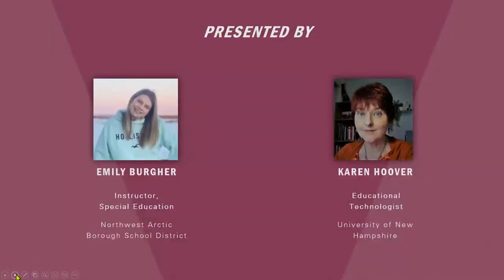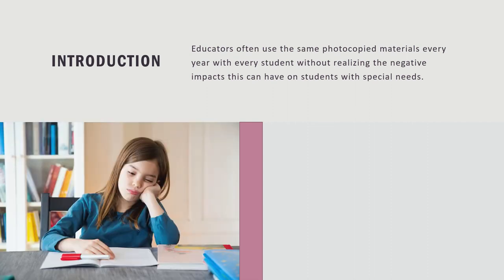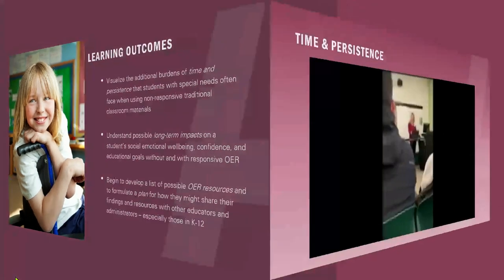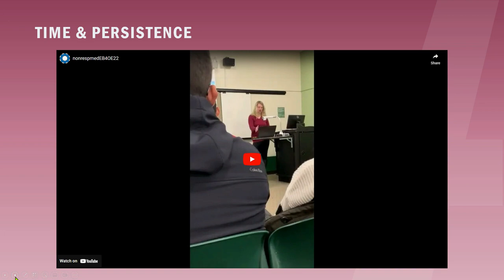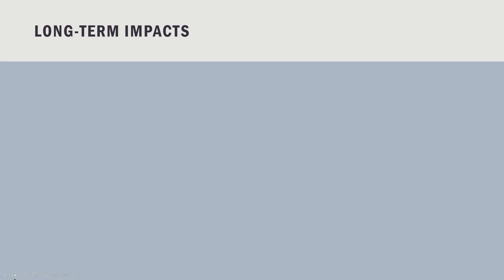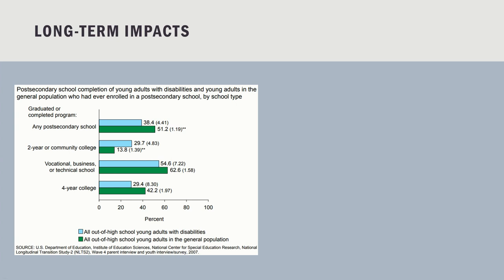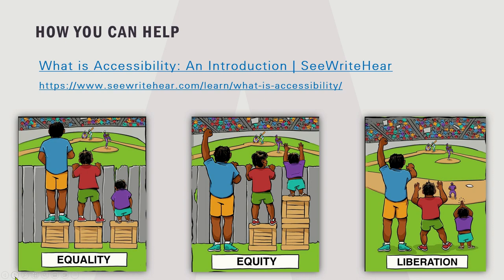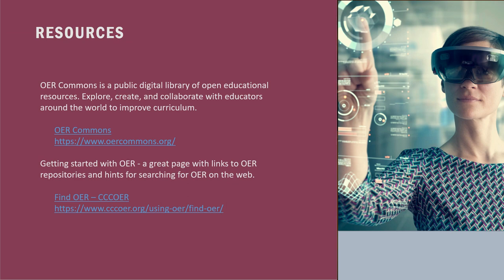Open Ed Can Level the Playing Field for Special Ed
2022 Open Education Conference
Session: 4912
Authors: Karen Hoover and Emily Burgher